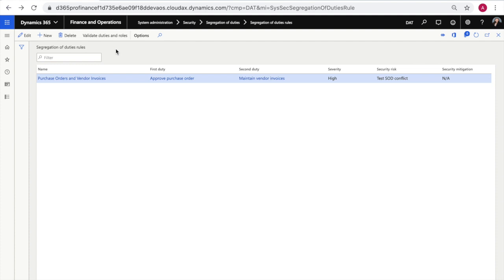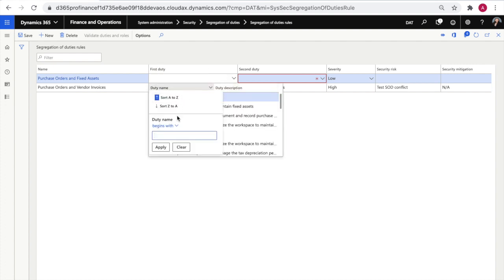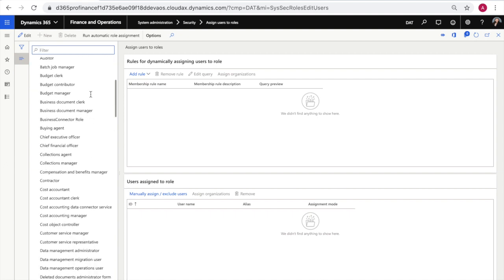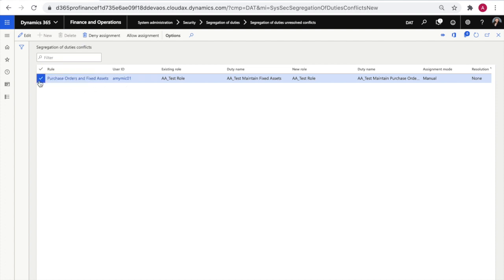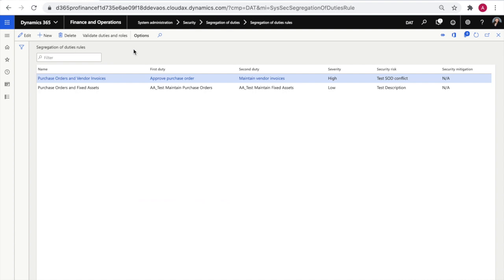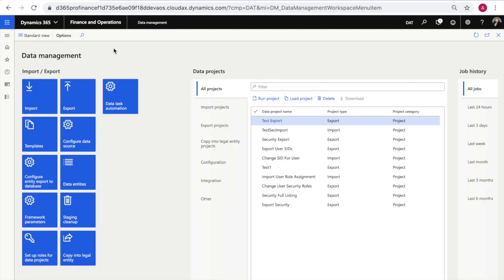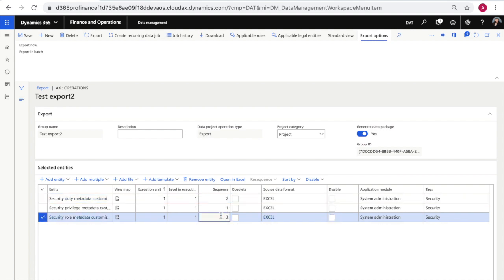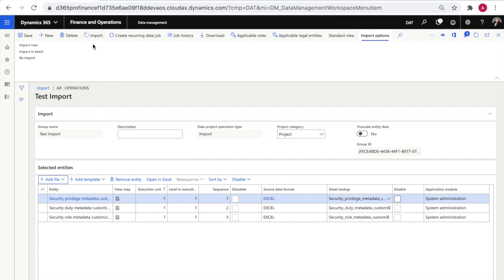D365 Demo Pt 2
This video is about D365 Demo Pt 2